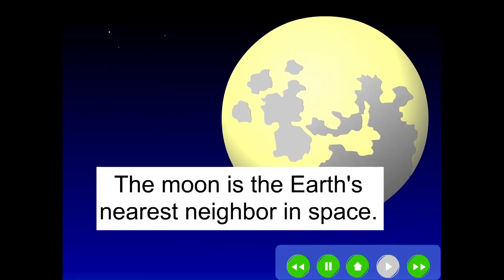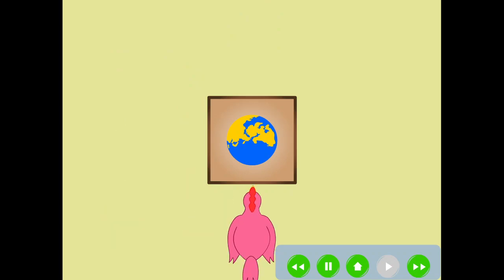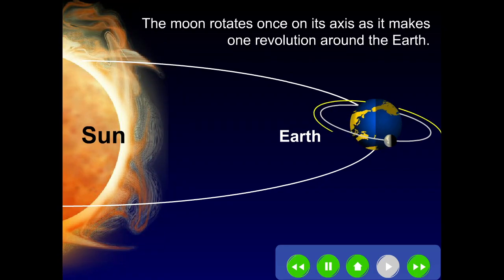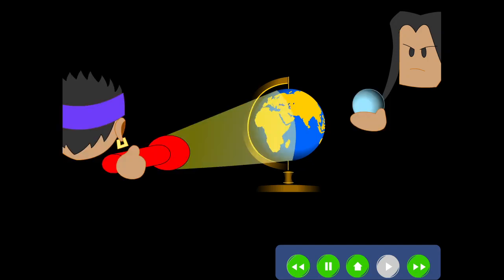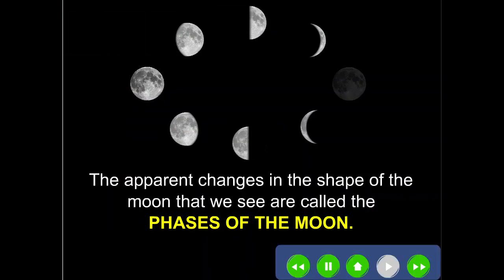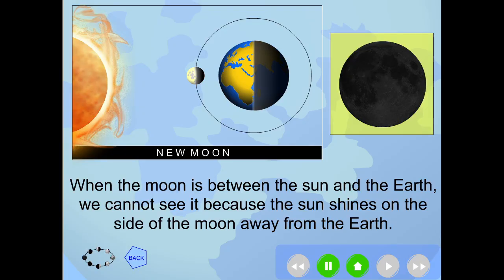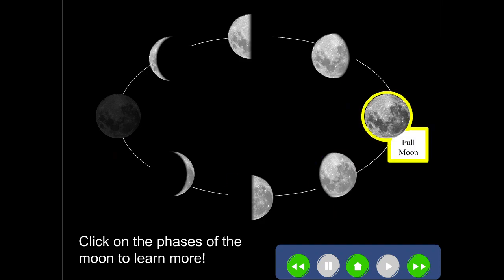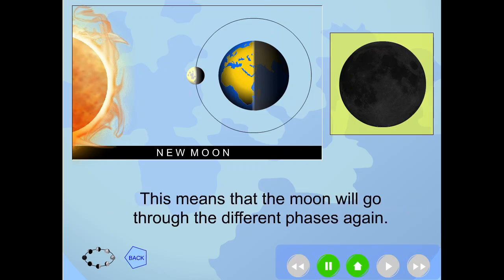Phases of the Moon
This is a recording of a DOST Courseware played in Flash Media. This recording is done to make it accessible for use in Edpuzzle

by Science Education Institute (SEI - DoST) and Advanced Science & Technology Institute (ASTI- DoST).